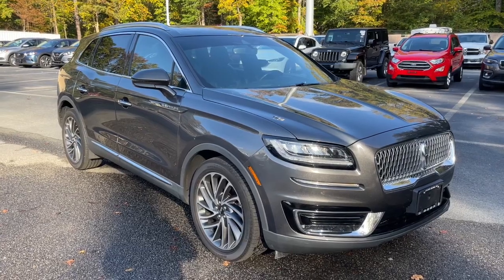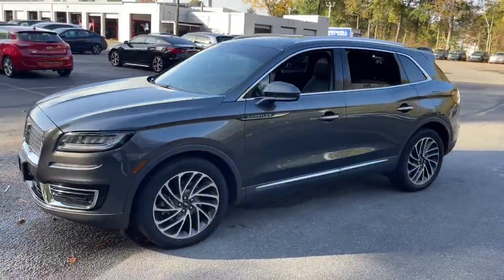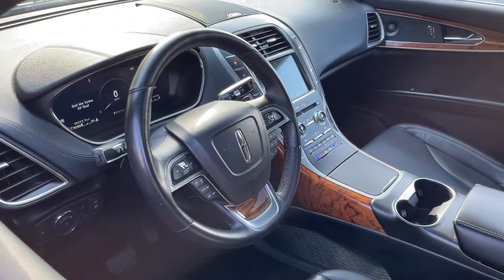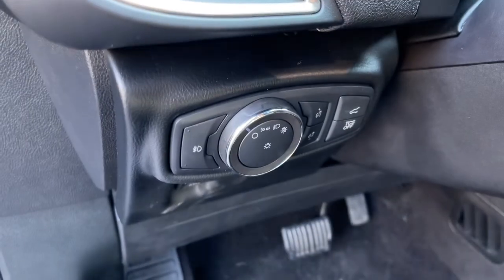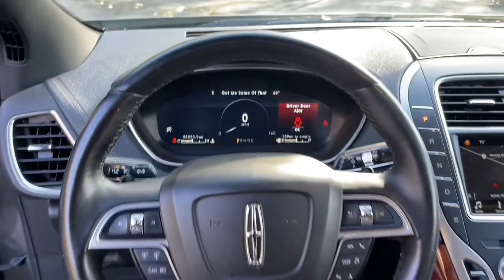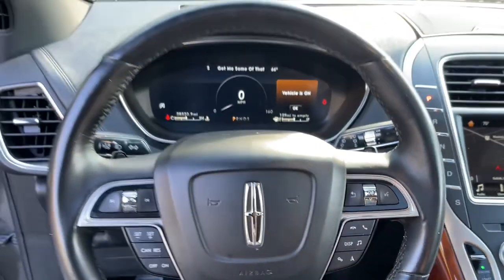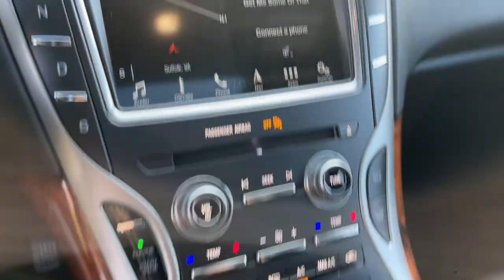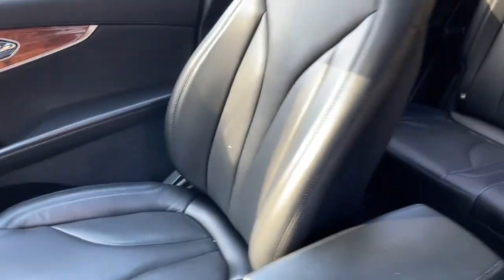2019 Lincoln Nautilus Suffolk, Chesapeake, Portsmouth, Norfolk, Virginia Beach, VA 54258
Magnetic Gray Used 2019 Lincoln Nautilus Reserve available in Suffolk, Virginia at Mike Duman Mitsubishi. Servicing the Chesapeake, Portsmouth, Norfolk, Virginia Beach, VA area.

Odometer is 18273 miles below market average! Online Pre-Approval Application Available. Offsite Delivery Available (restrictions apply-contact us at 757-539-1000) VA Inspection All vehicles professionaly detailed.. 2019 Lincoln Nautilus Reserve Magnetic Gray AWD 8-Speed AutomaticbrbrRecent Arrival!brbrMike Duman Auto Superstore is a full service dealership offering new Mitsubishis and one of the largest inventories of late model low mileage pre-owned vehicles on the East coast. Our buyers take great pride in acquiring quality vehicles that can be offered for below market prices. Most vehicles are still protected by the balance of a manufacturers warranty and are eligible for extended warranty coverage. All vehicles are inspected pass a certification process and are reconditioned before being offered for sale. Mike Duman Auto has been satisfying automotive needs since 1980 and was recognized as the Virginia Independent Quality Dealer of the Year. Check out our reviews and see for yourself why When others cant. the Du-Man can!